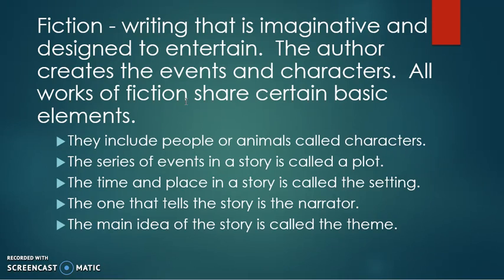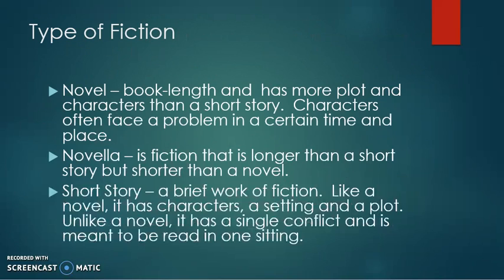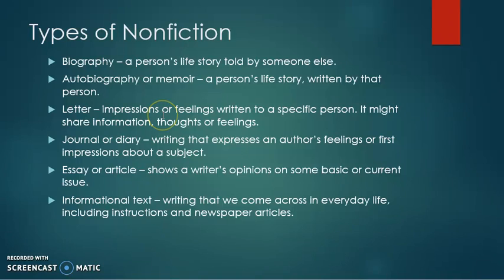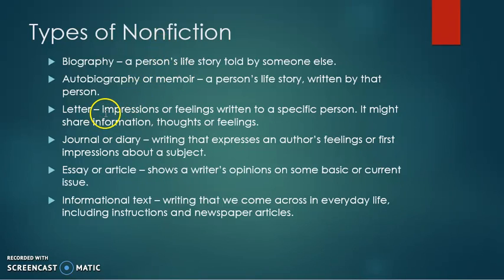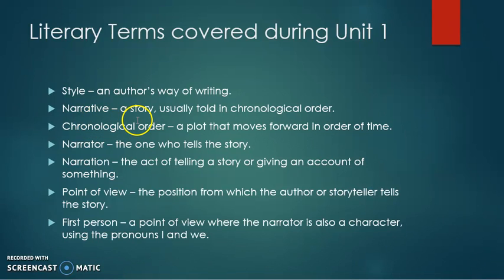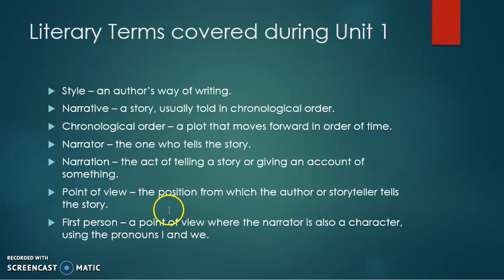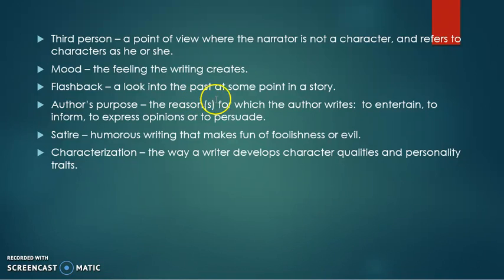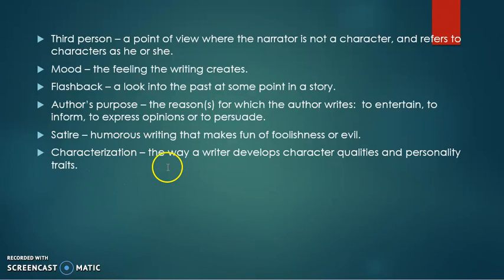Michelle Mounts - Unit 1- Fiction and Non Fiction